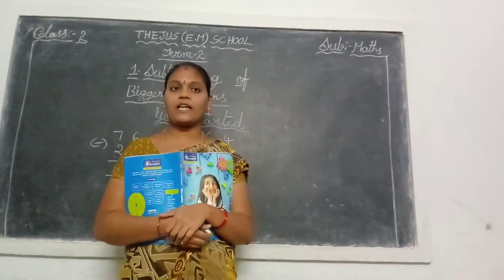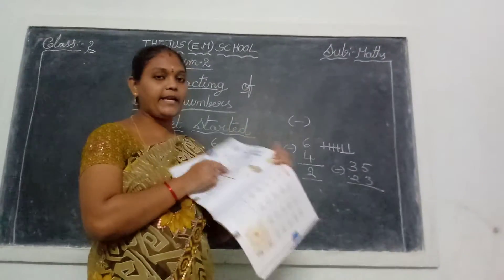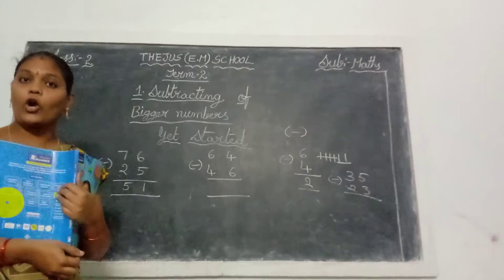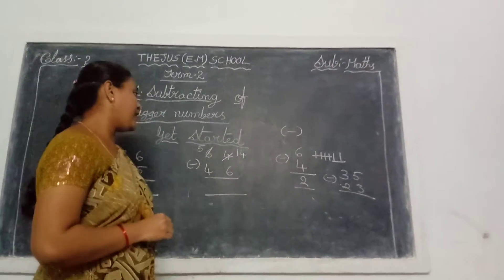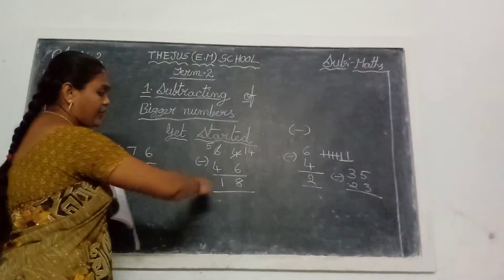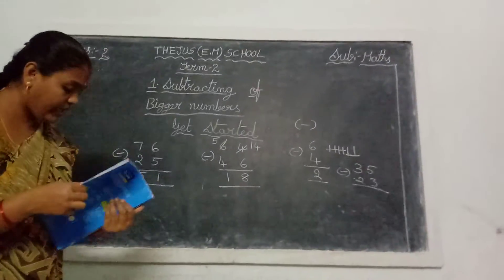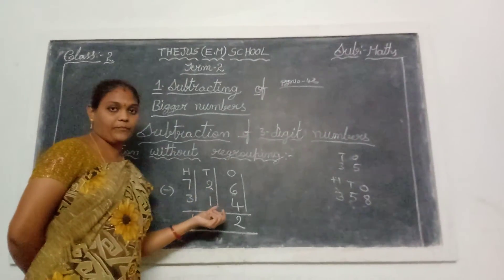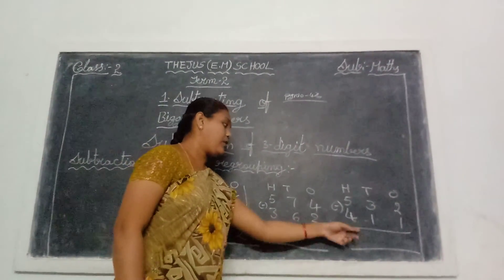Thejus E.M School 2nd class Maths Lecture 59